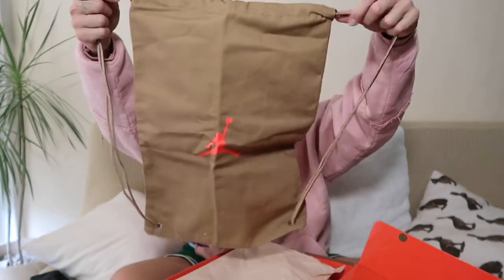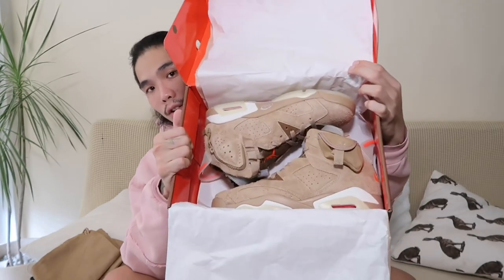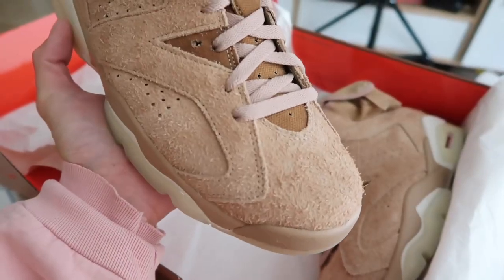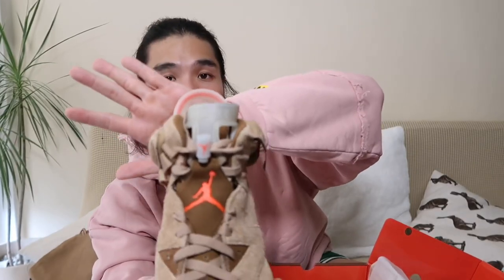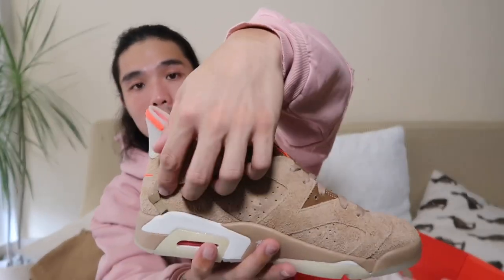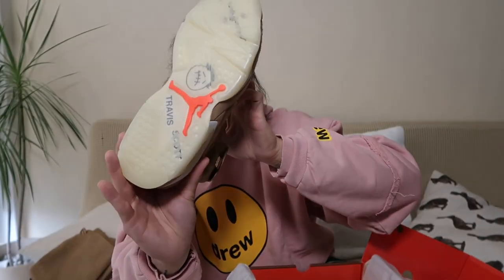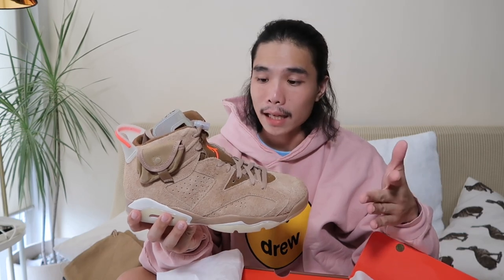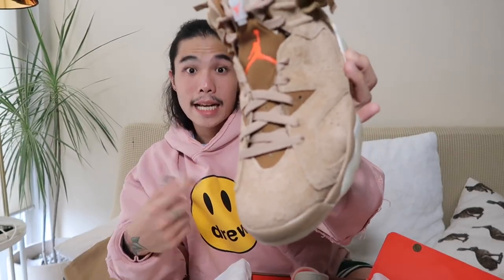JORDAN 6 TRAVIS SCOTT | Unboxing, Review and On-Feet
What’s up guys! Sorry I’ve been Missing in action for the past month but we are back with another video. We will be unboxing the Jordan 6 Travis Scott in the British Khaki Colorway. Let’s go!